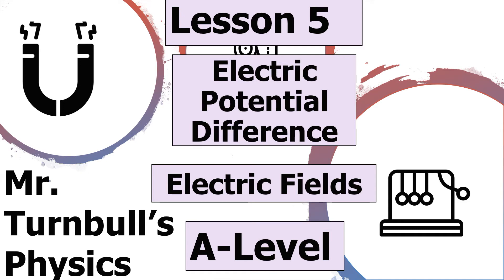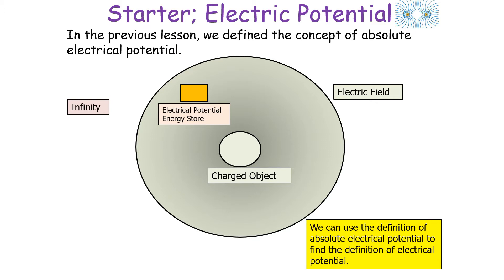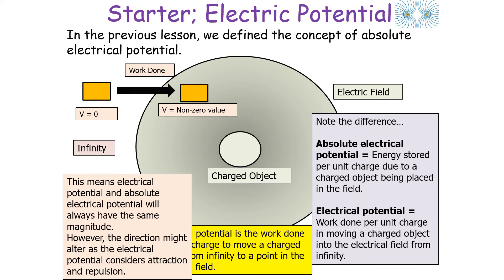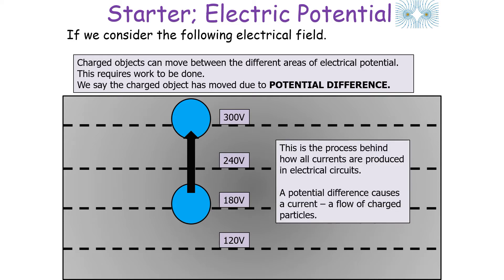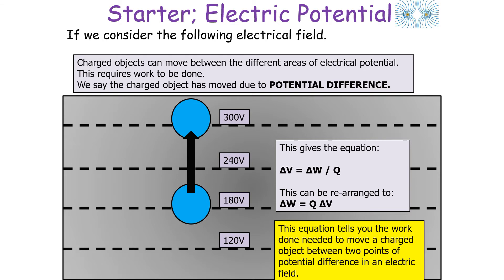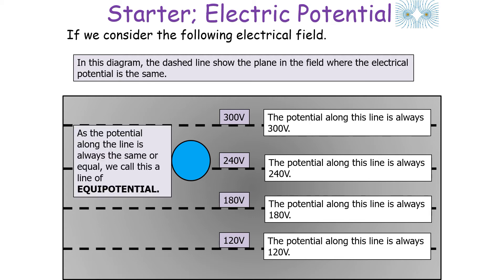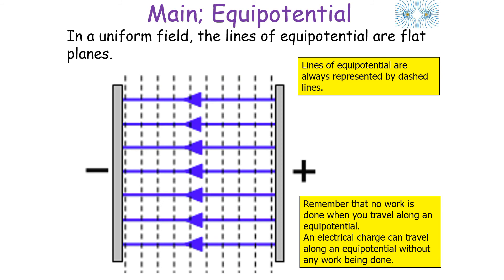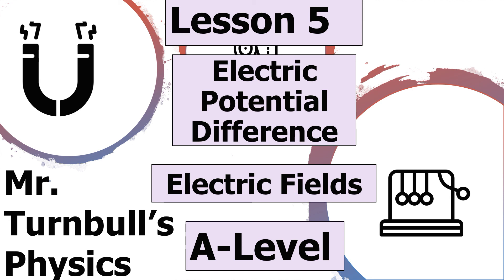Electrical Potential Difference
This is a video looking at electrical potential difference.
This is part of the A-Level module: Electric Fields